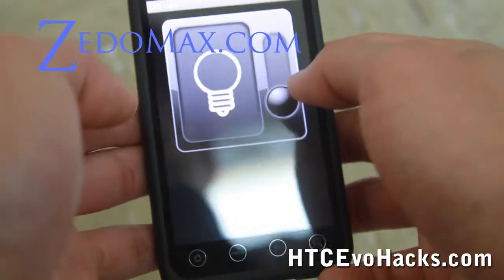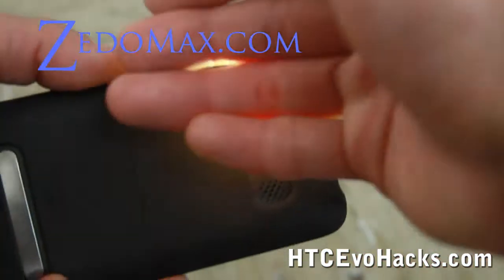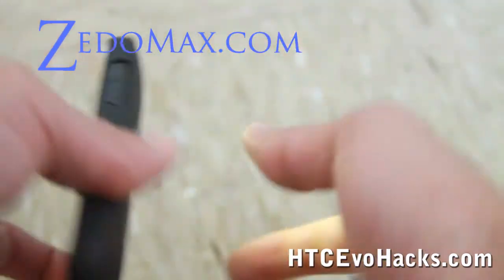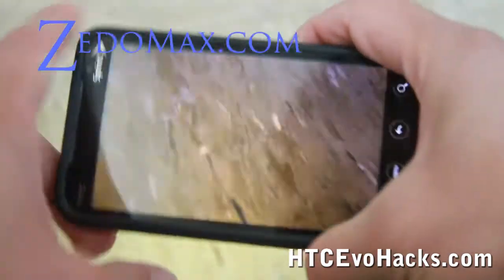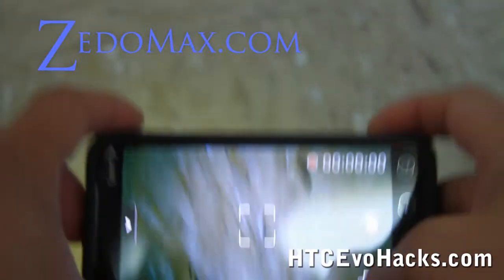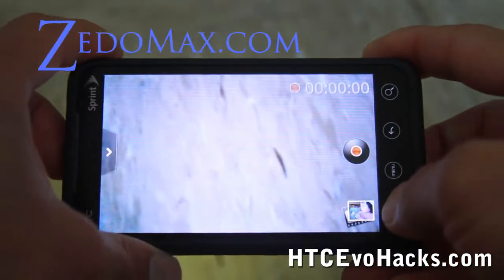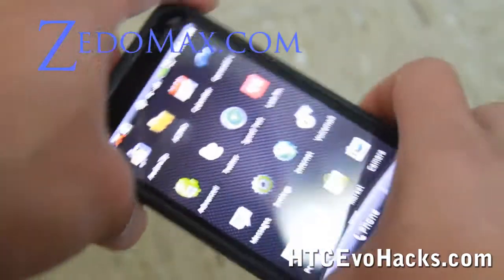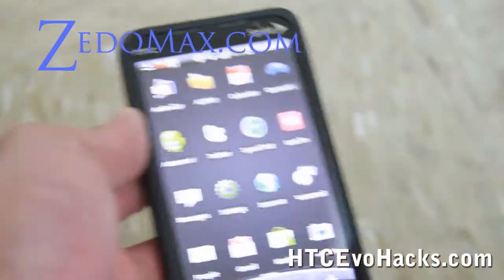HTC Evo 4G Hacks - How to Record in Darkness with HTC Evo 4G!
Here's how to turn the 2 LED flashes on for night video recording on the HTC Evo 4G!